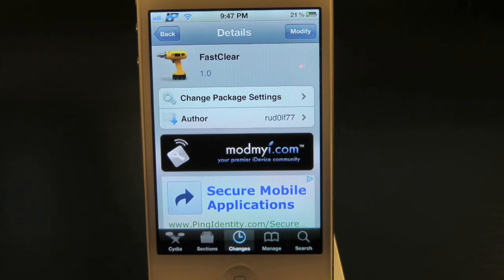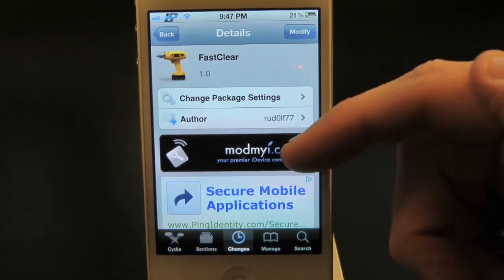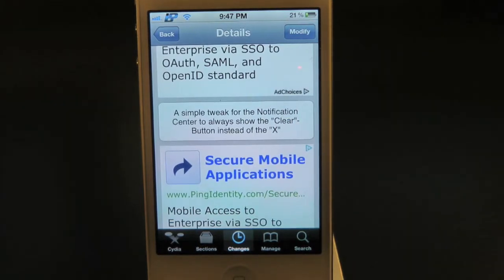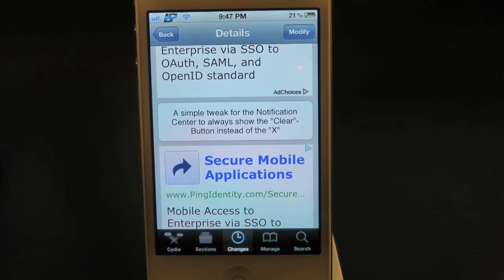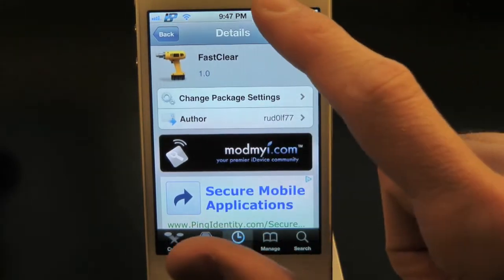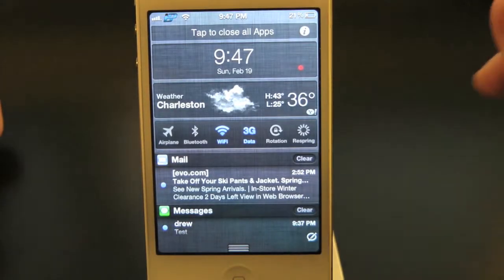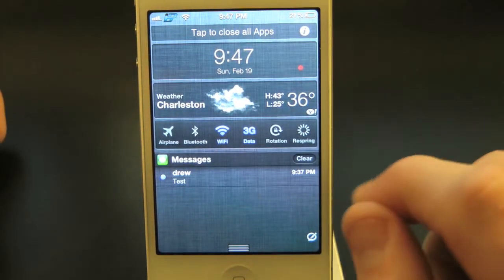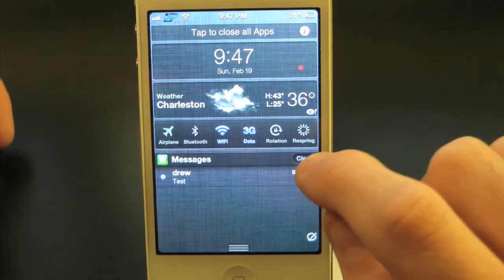FastClear Clear All Notifications with one Button Cydia Tweak Review